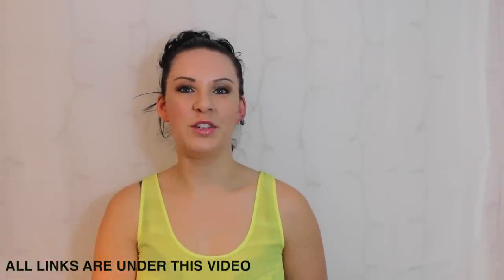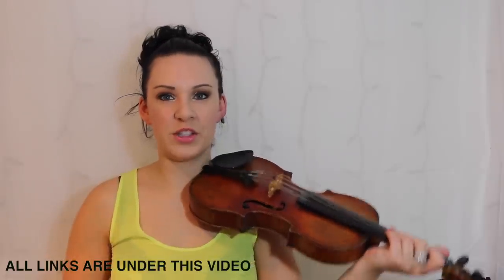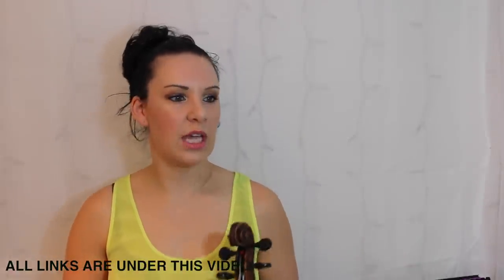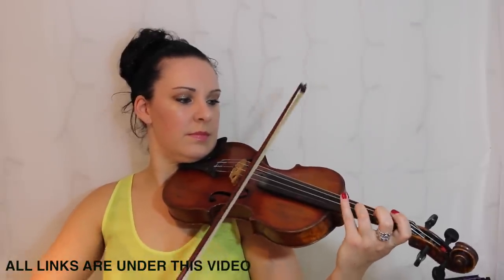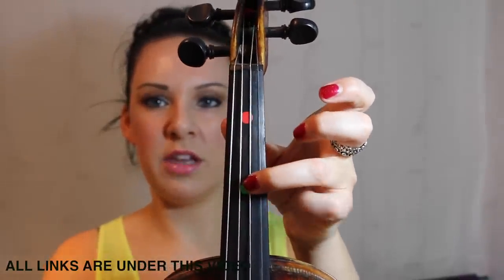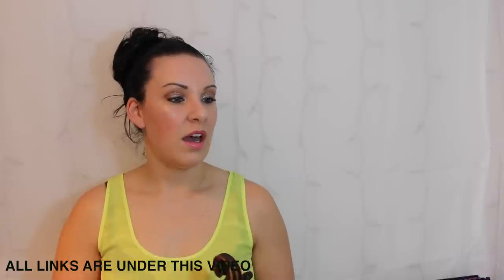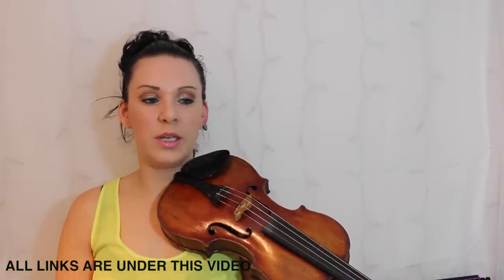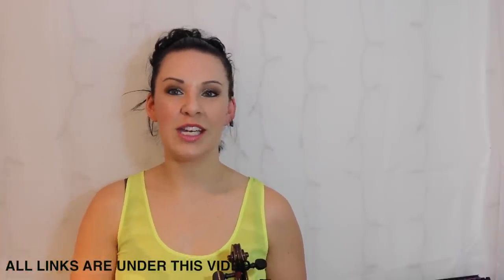Horse Trail | Easy Violin Tutorial | for complete BEGINNERS